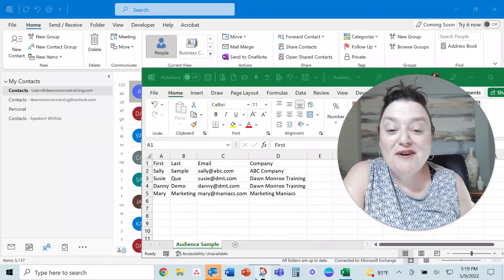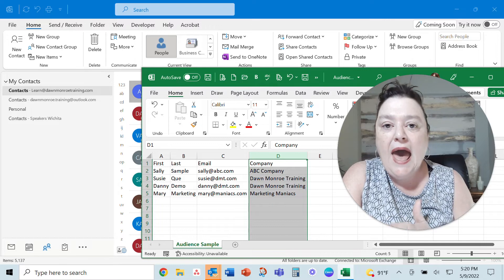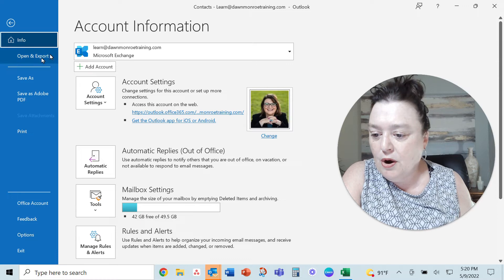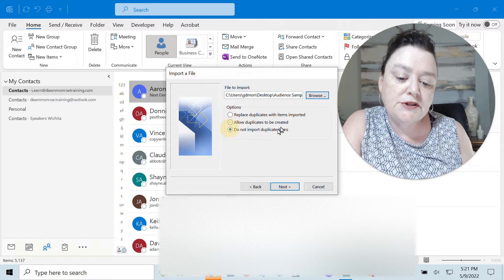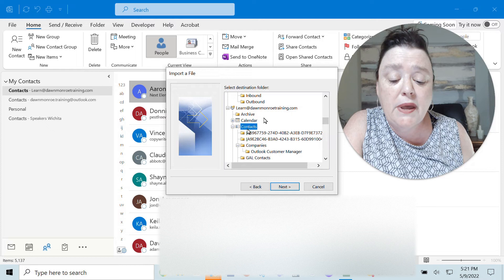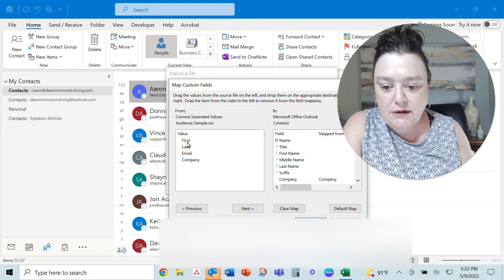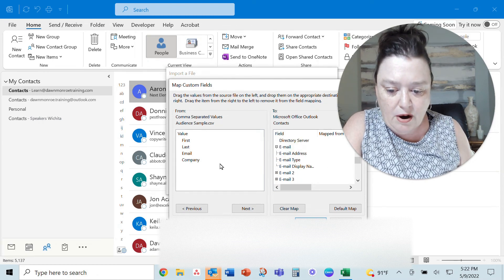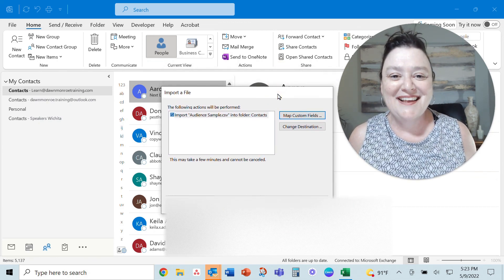Import Contacts | Microsoft Outlook | Map Fields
If you've got a spreadsheet of contacts to import into your Microsoft Outlook people, you want to take the extra step to Map Custom Fields so that each "field" of data goes into the proper place in your new contact.

The Import feature accommodates Comma Separated Value [CSV] files or Outlook Data Files [PST], so make sure to save your spreadsheet as a .csv for importing.

To Map Custom Fields, drag the field name from the left side (your spreadsheet headings) to the appropriate field name on the right (Microsoft Outlook fields).  Note that some of them may need to be expanded, like how I expanded Email in the video.

Good luck!